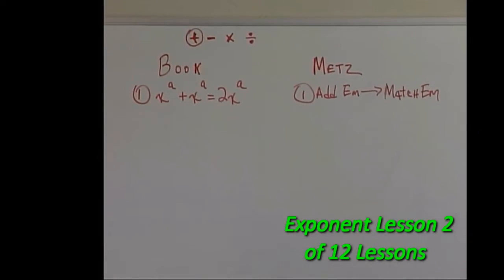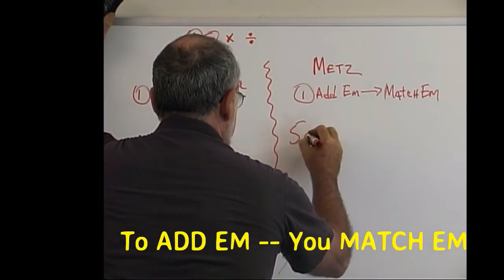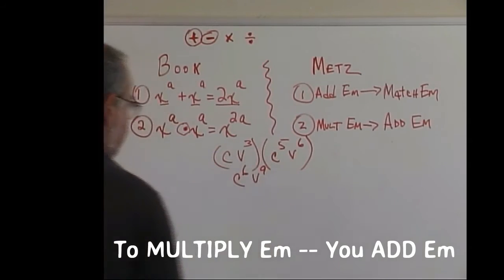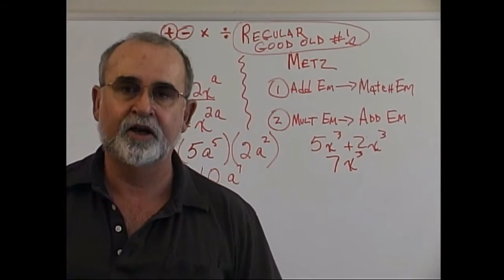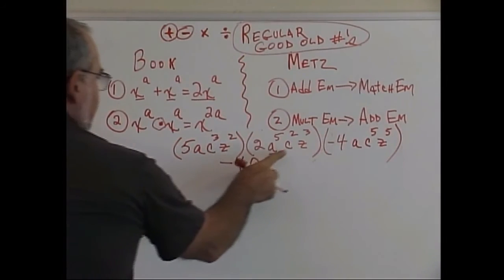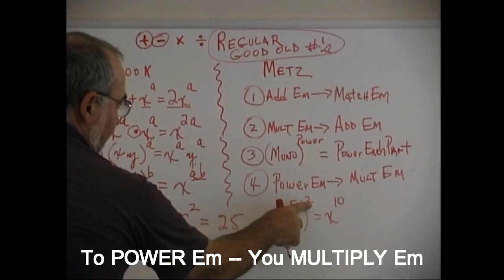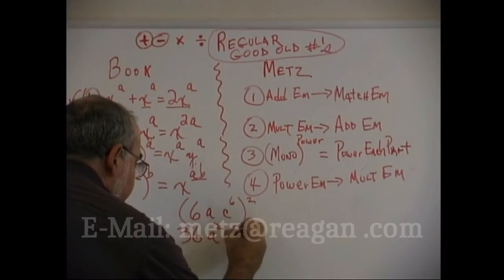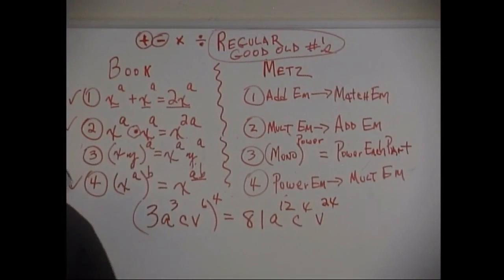Exponent Rules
How to add, subtract, multiply and power exponents.The video highlights and illustrates how Metz uses plain-talk explanations as opposed to  the typical textbook explanations.  Some Metz memory-links are shown in this video.
                                                Website soon: MetzOnMath.com